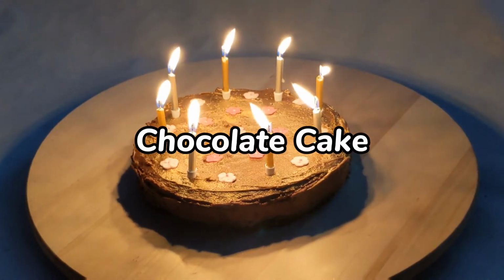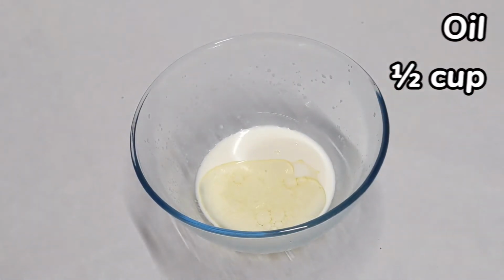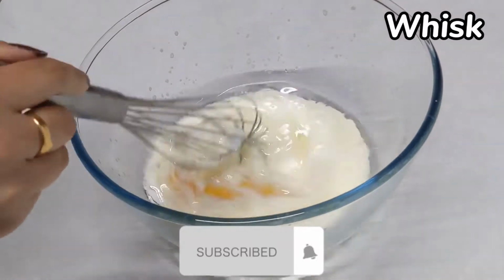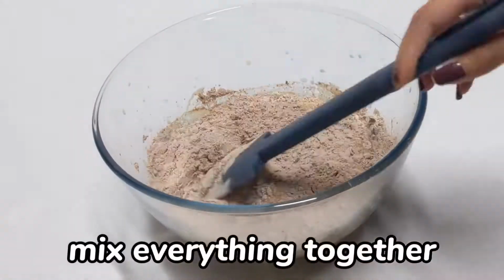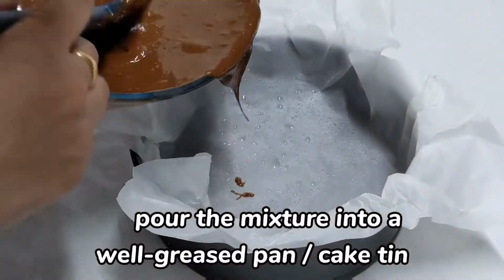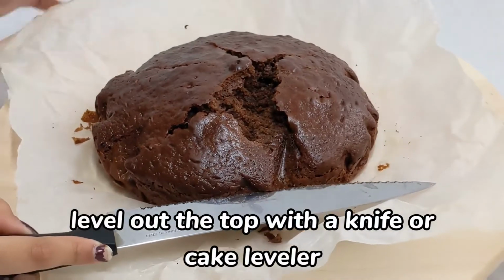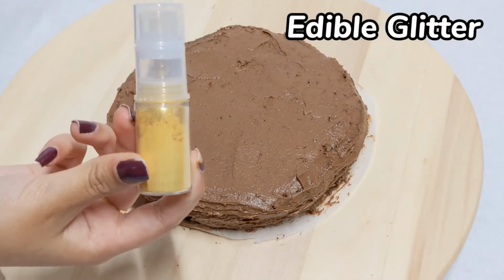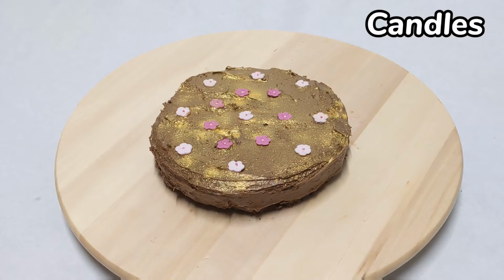20-Minute Easy Cadbury Chocolate Cake | 1K Special | Chocolate Cake Mix | For Your Table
This is the recipe for an easy and delicious Cadbury Chocolate Cake Mix! This is a recipe that is enjoyed by everyone, adults and children alike, and takes only 20 minutes to make! We hope you enjoy it!